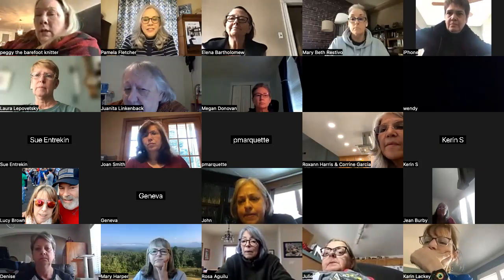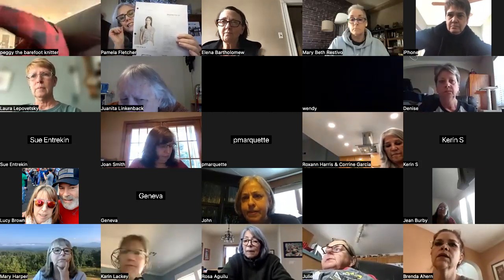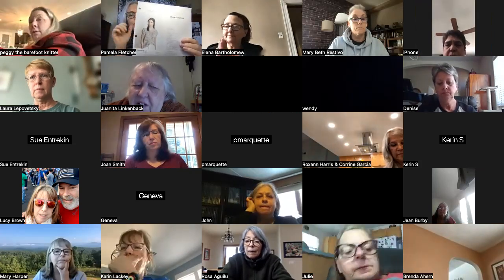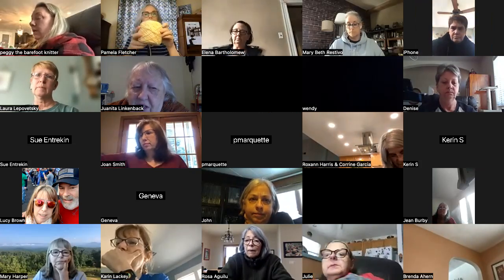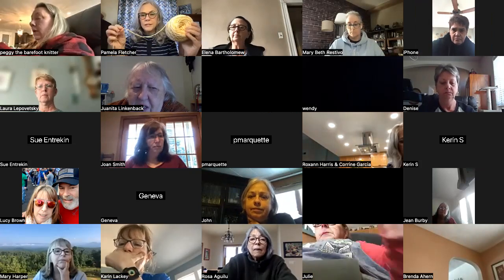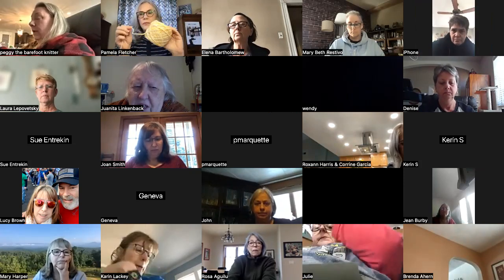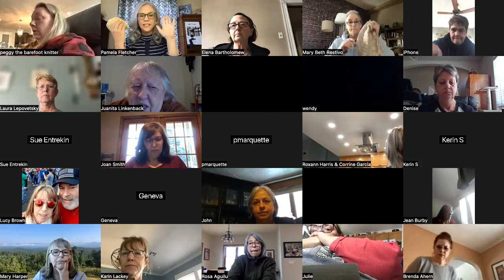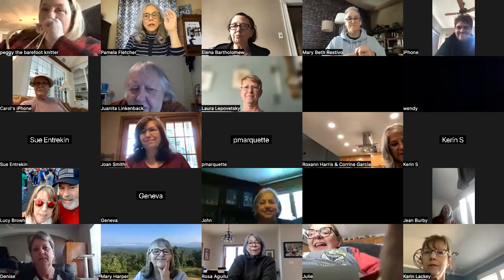Seven Sisters Top KAL 3/4/23